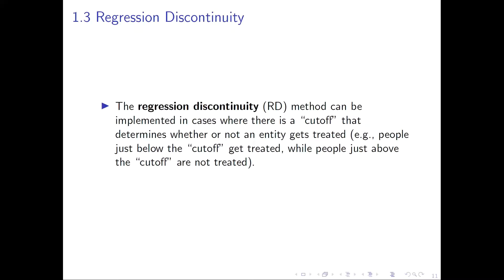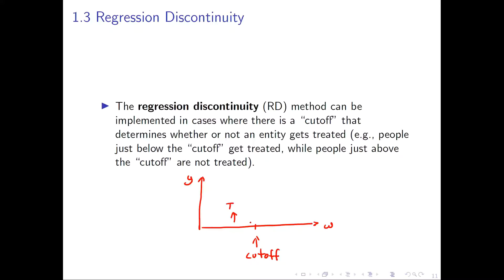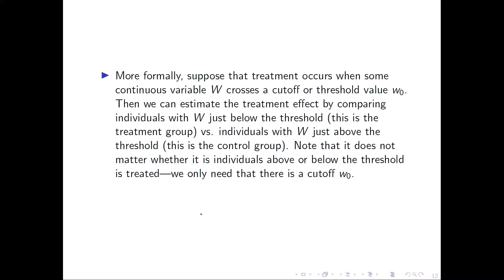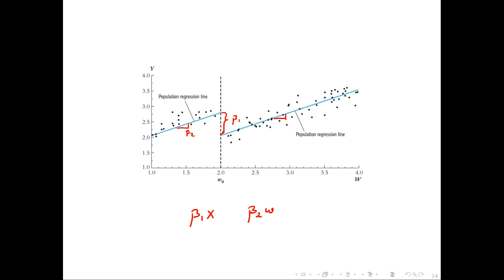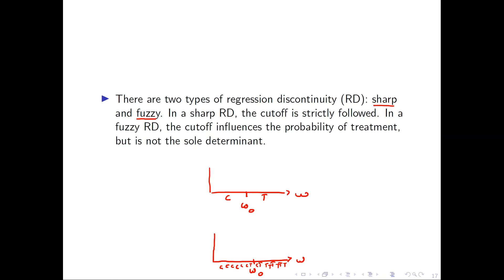7.1.3 Quasi Experiments and Regression Discontinuity